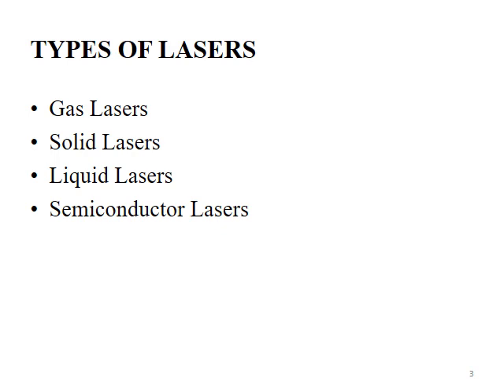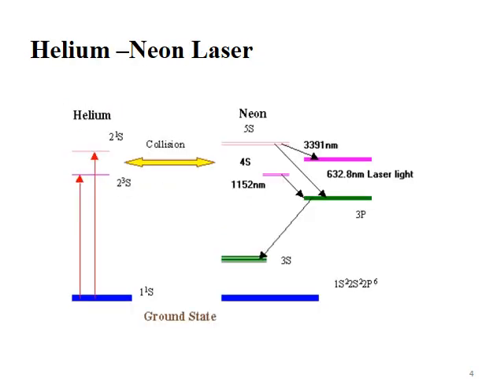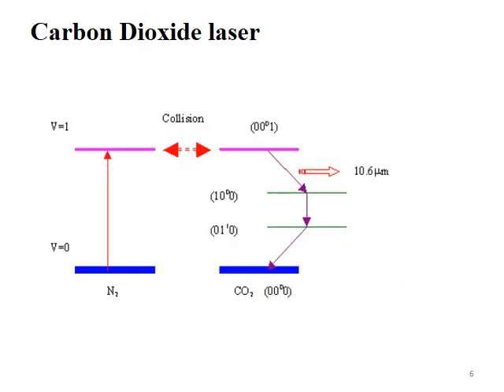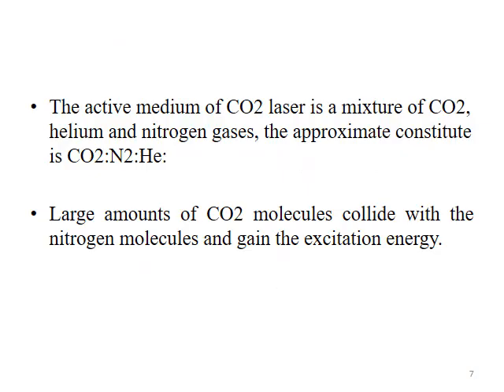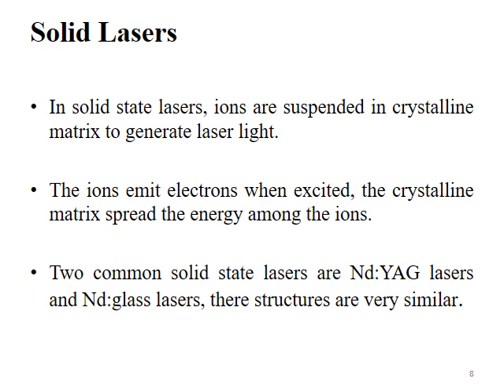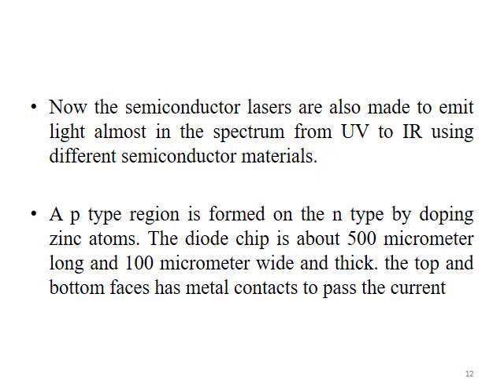Types of Lasers